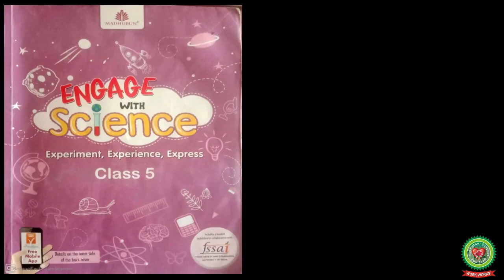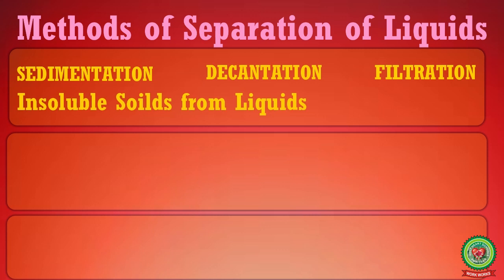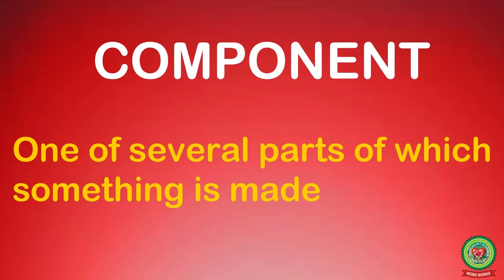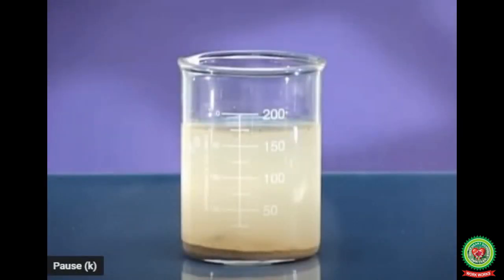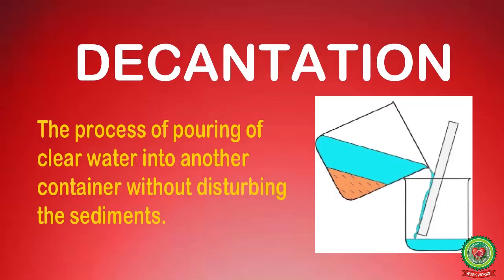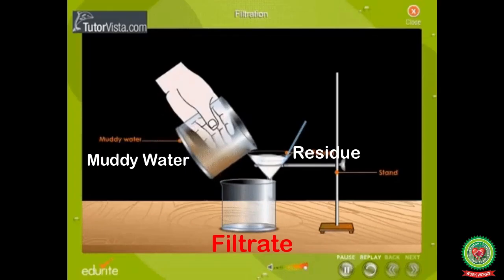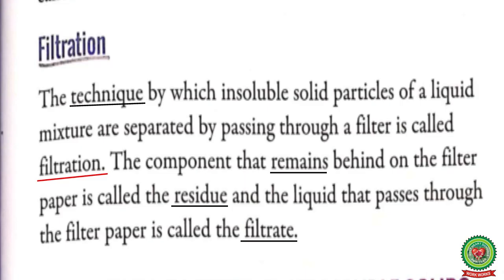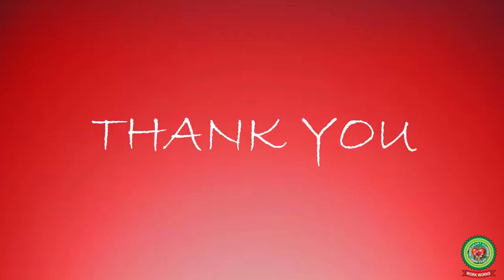Solids, Liquids and Gases (Part 1) | Class 5 | Science | Holy Heart Schools |11 May 2020